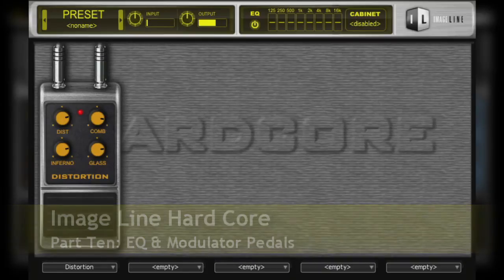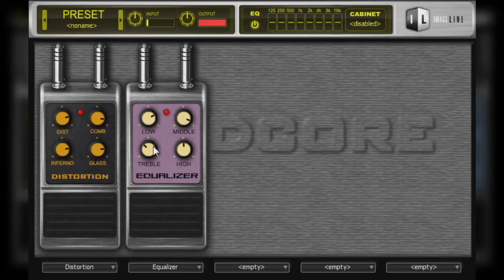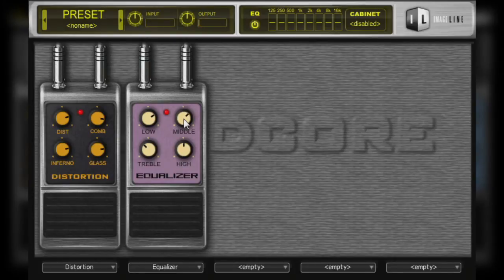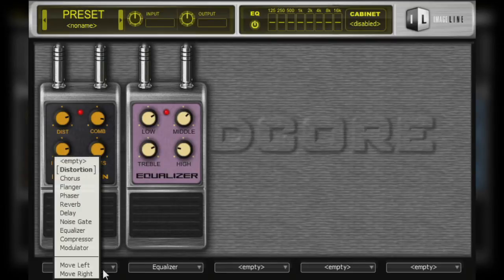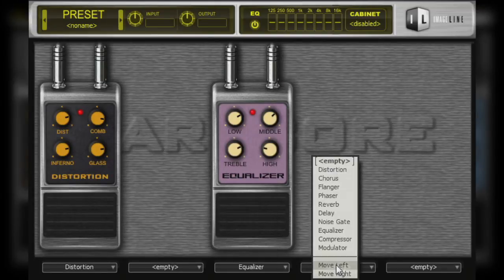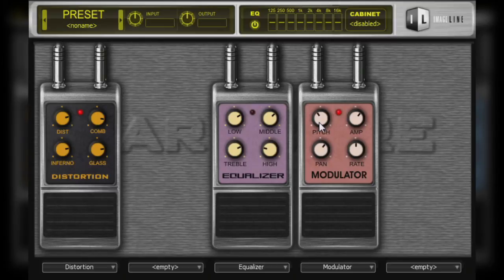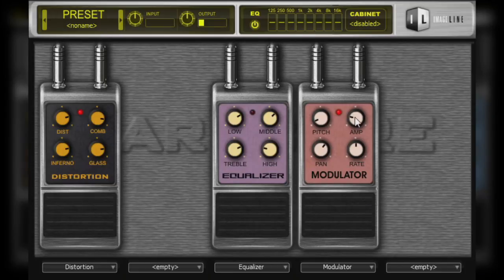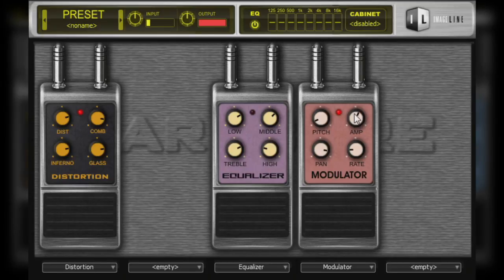Hard Core Part Ten - EQ and Modulator Pedals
Using the EQ and Modulator Pedal Effects.